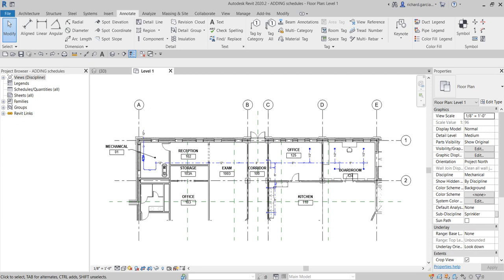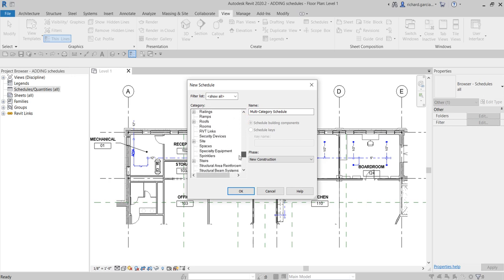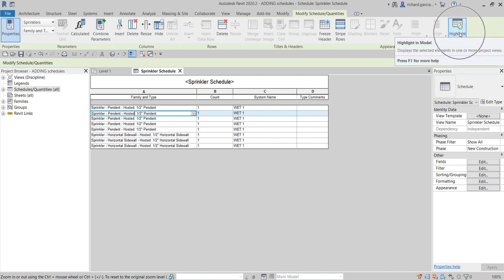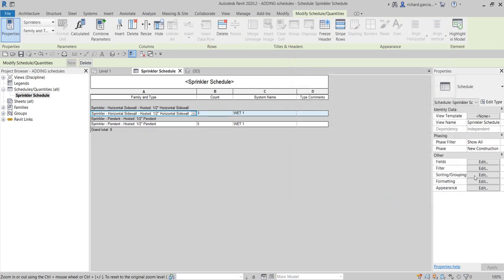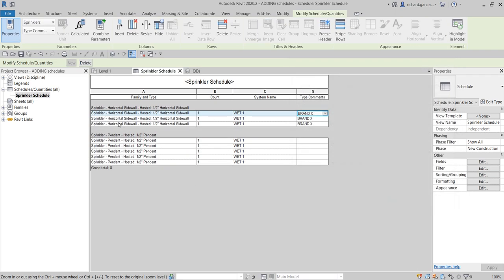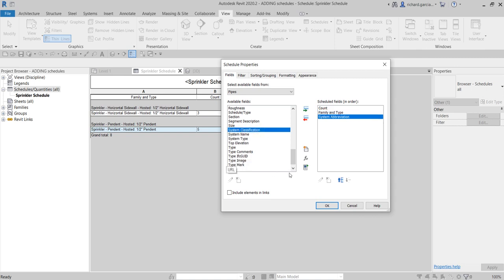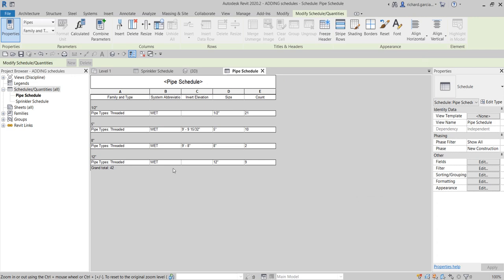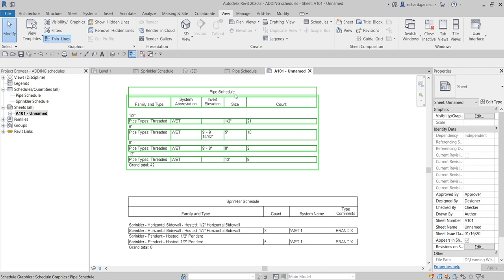FIRE PROTECTION SPRINKLER DESIGN: CREATING SCHEDULE